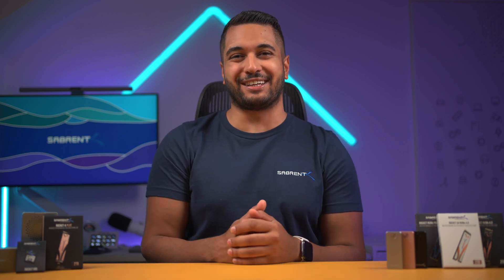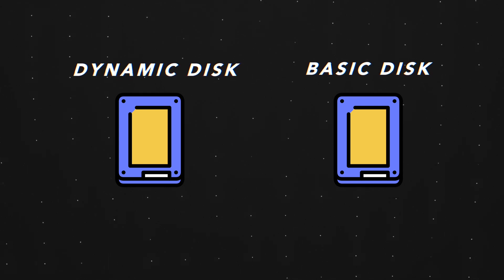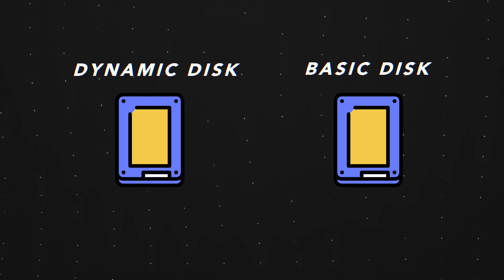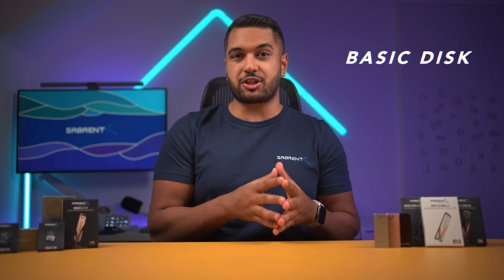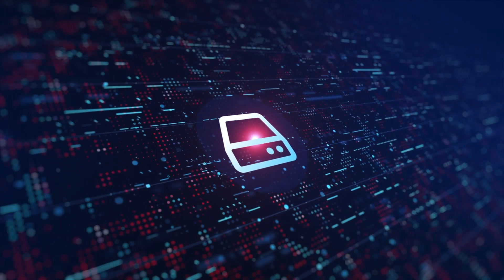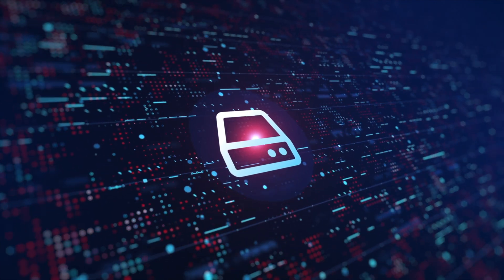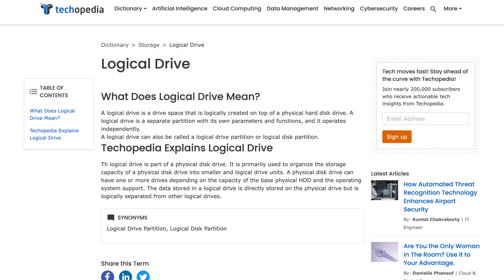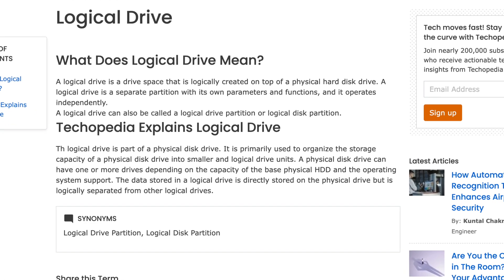Dynamic Disk vs Basic Disk | EXPLAINED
In this video, we go over some of the main differences between a dynamic disk configuration and a basic disk configuration!